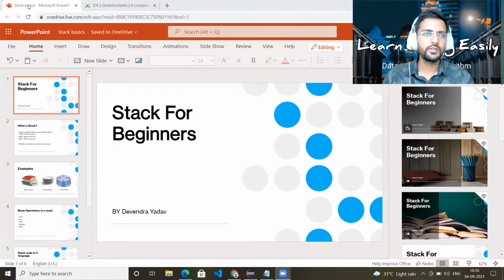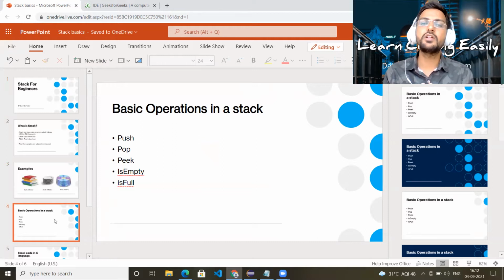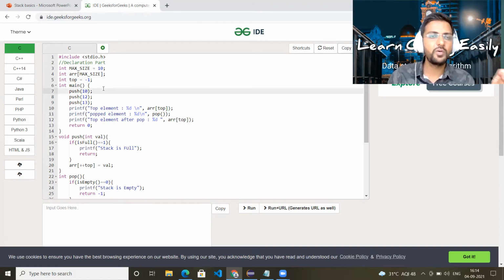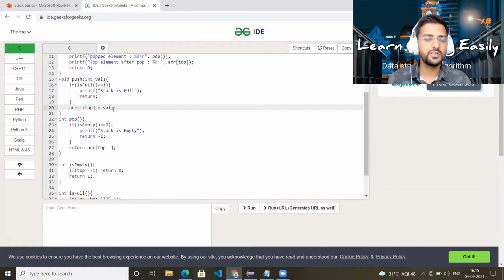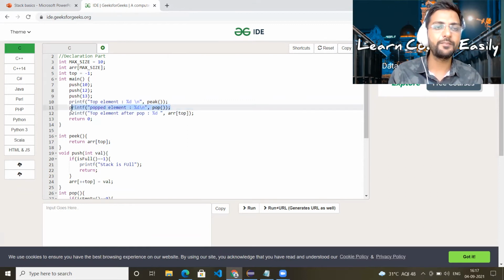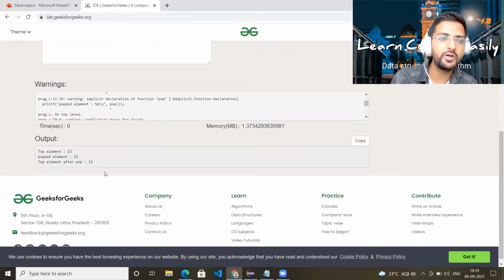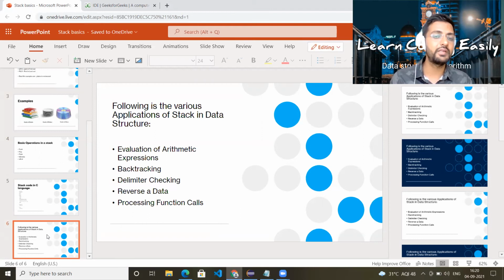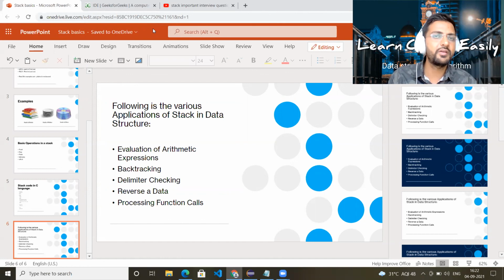8. Stack Data Structure | Implementation of Basic operations of stack Using C | Devendra Yadav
In this Video I have discussed about What is Stack and what are the basic operations of a stack and also discussed about complete code in C language.
Video summary :
0:00 Introduction
0:40 What is stack?
1:25 Stack Examples
2:08 Stack Basic Operations
3:14 Stack Implementation in C language